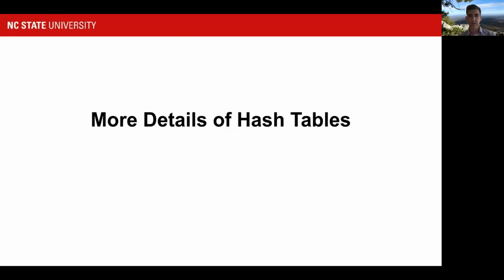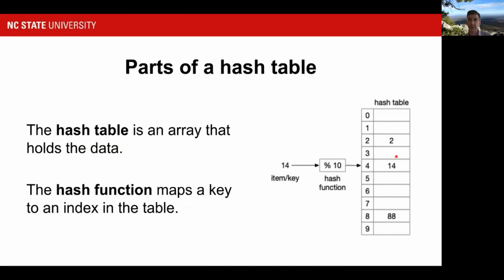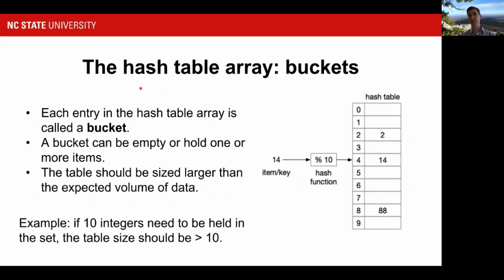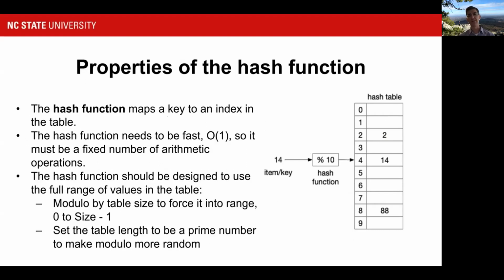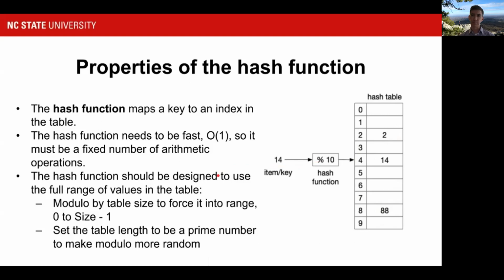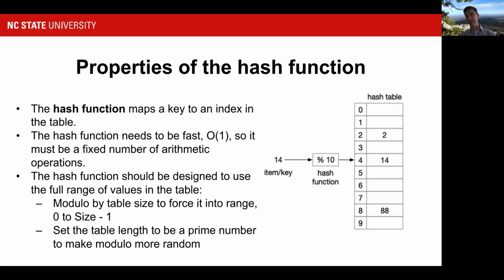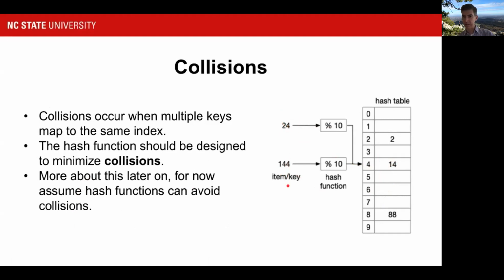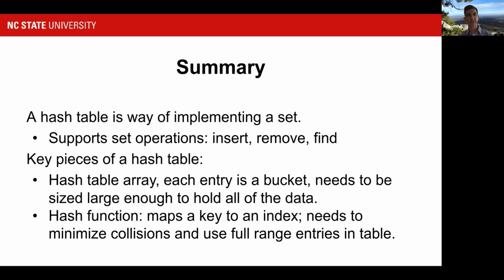More Details of Hash Tables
Describe major pieces of the hash table and some key concepts, like hash function and collisions.